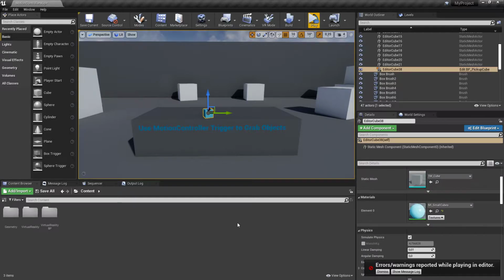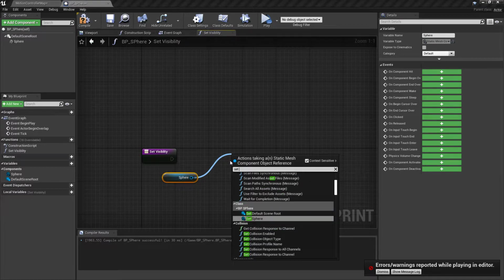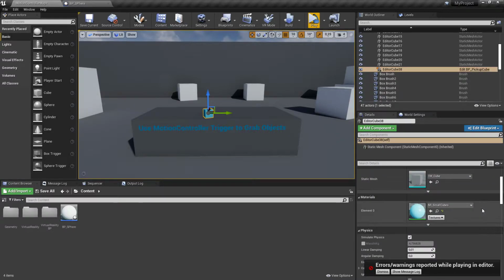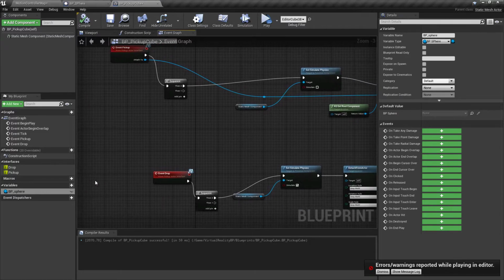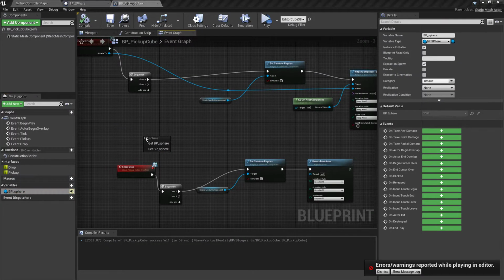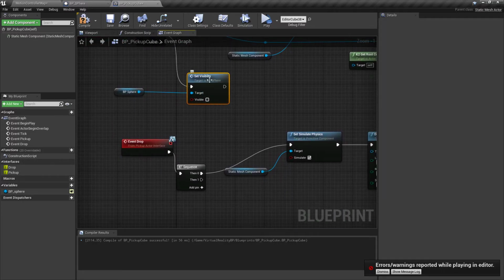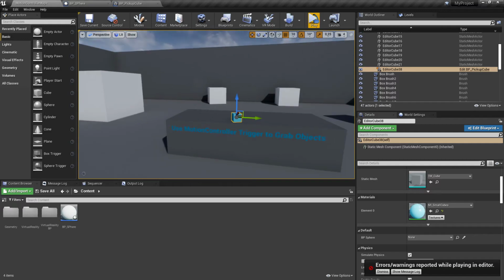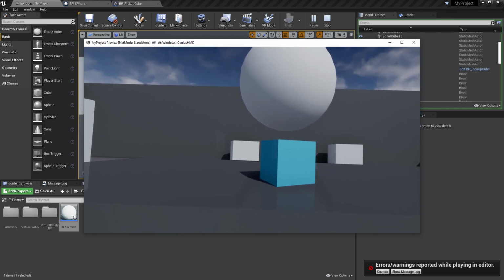Blueprint to Control Another Blueprint